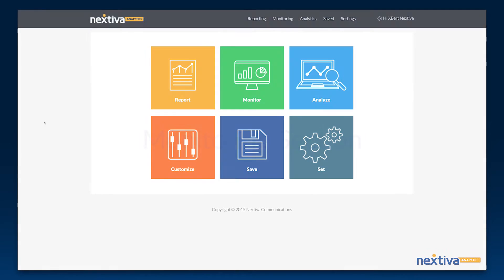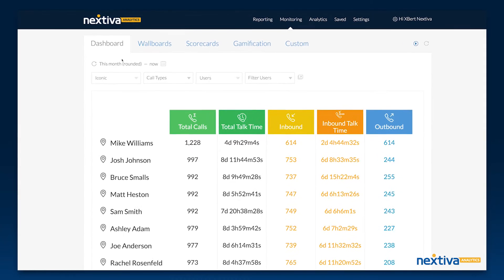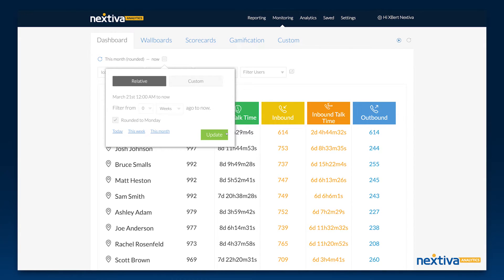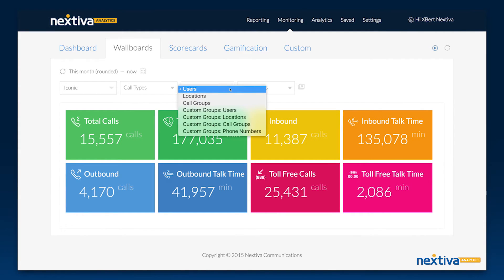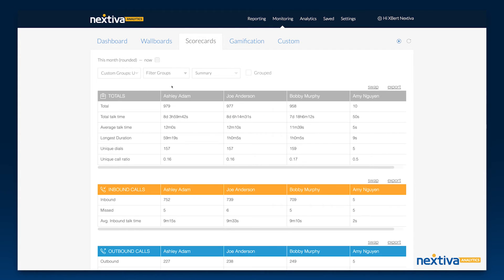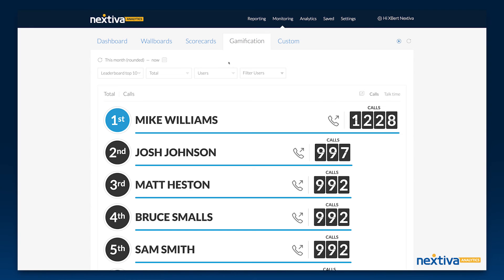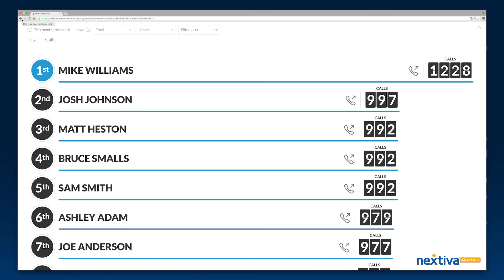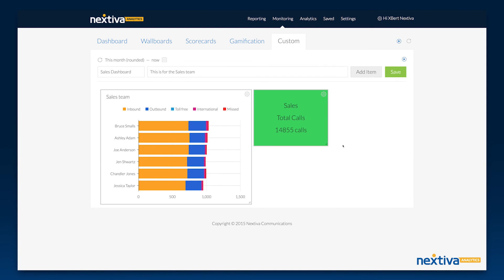Nextiva Analytics: Monitoring Section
The Nextiva Analytics Monitoring section includes tools that give you insight into your real-time call activity for agile decision-making. Monitoring tools keep critical information at your fingertips, or can be broadcasted throughout your office to share with teams.